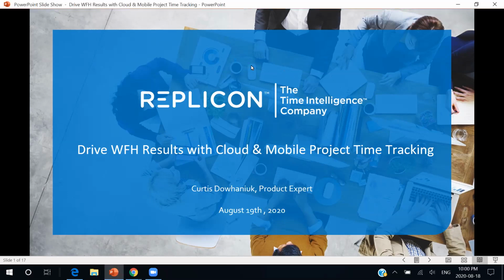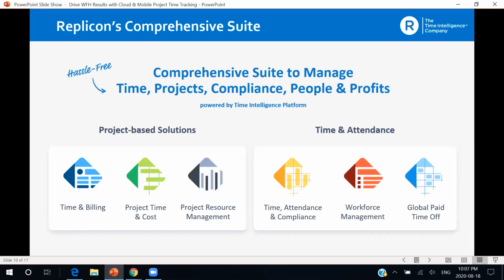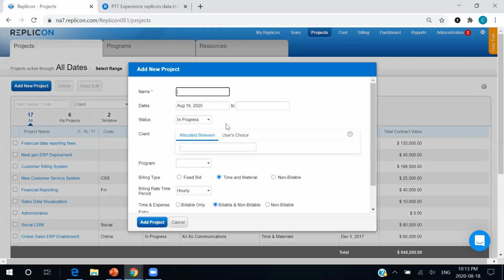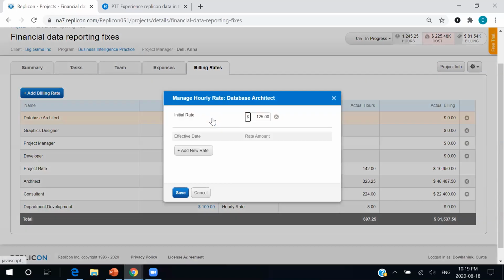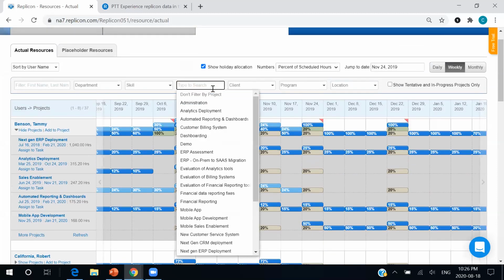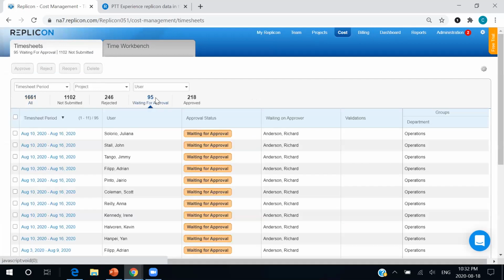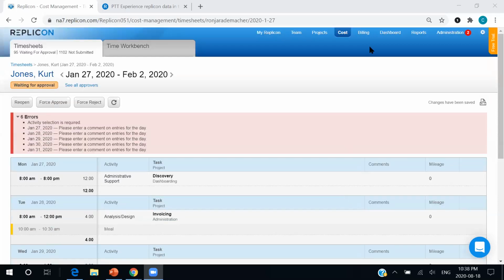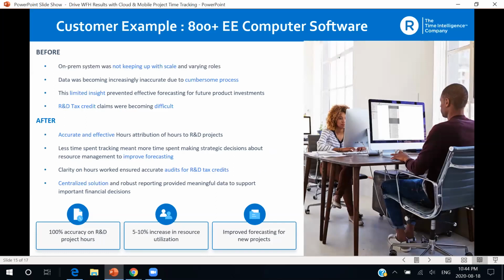Drive WFH Results with Cloud & Mobile Project Time Tracking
Learn how Replicon’s Time Intelligence platform can get you started on the modernization and mobilization of your ERP and backend systems.